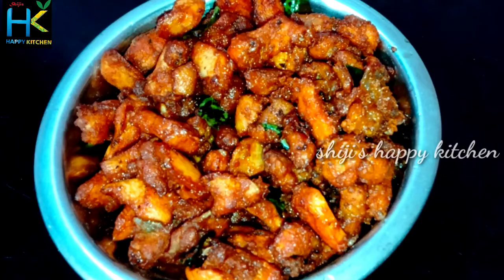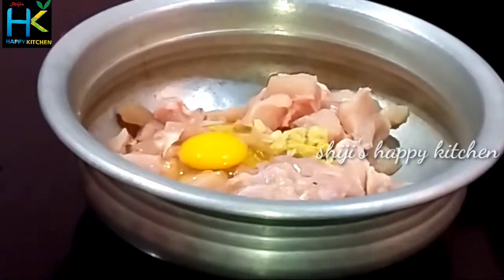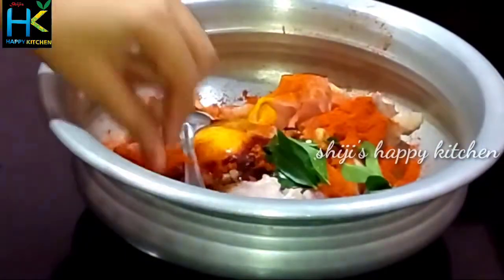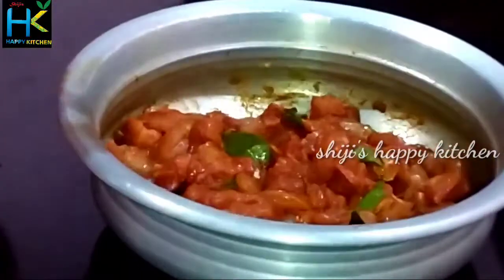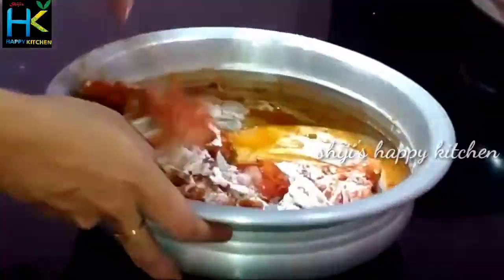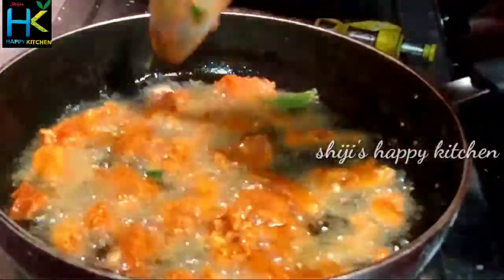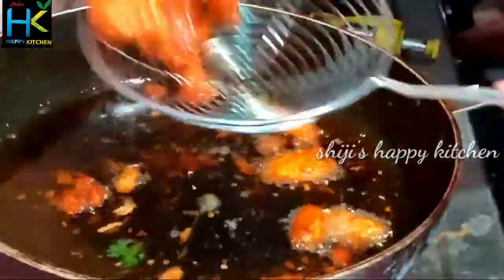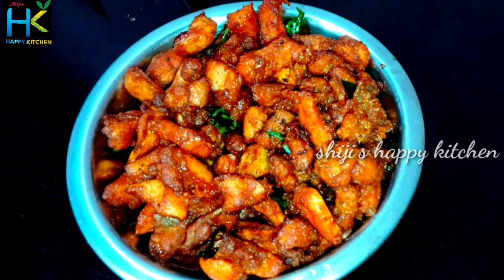കുറഞ്ഞ ചേരുവ കൊണ്ട് അടിപൊളി ടേസ്റ്റിൽ ചില്ലിചിക്കൻ 🍗🍗|soft and crispy chilly chicken recipie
hello everyone,😍😍
        here I'm come with the new recipe called "hotel style chilly chiken"🥰😋try this recipe and give us your valuable feedback☺️☺️, hope you like this video
if you like this plz support'🙏 my channel🔔🔔

shiji's happy kitchen
chilly chicken recipie in malayalam
soft and crispy chilly chiken
homemade chilly chiken